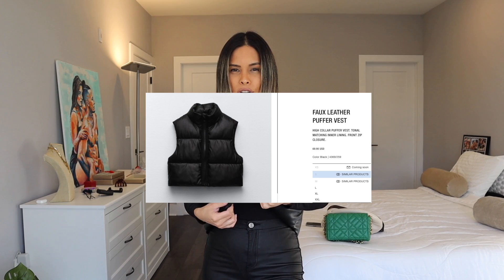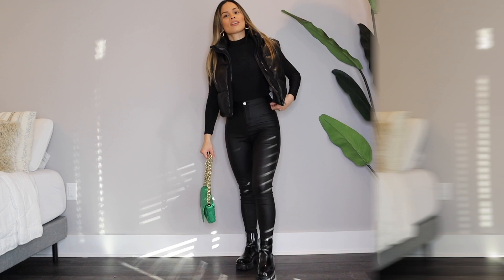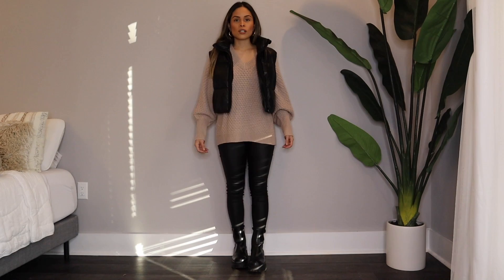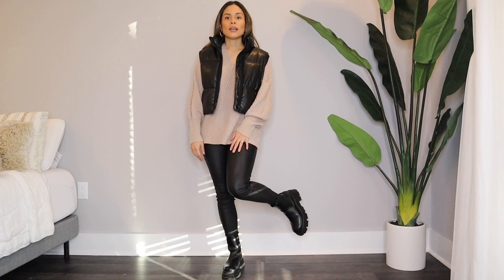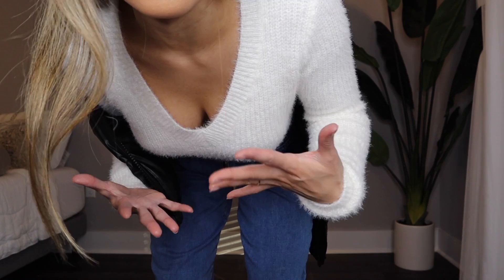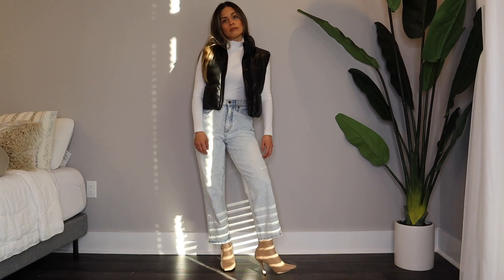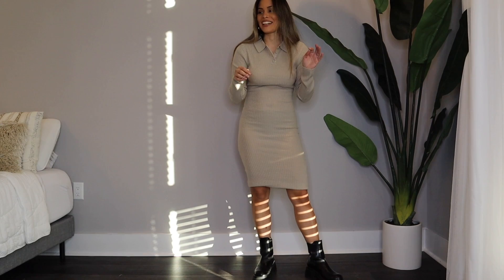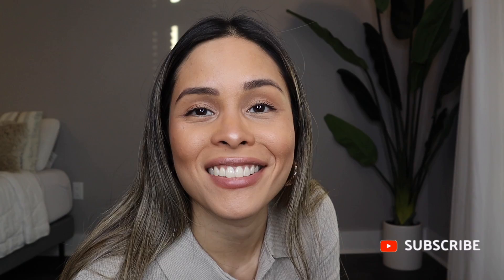DIFFERENT WAYS TO STYLE A PUFFER VEST | LAYERING & STAPLES FOR WINTER | KIARA ARTHUR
DIFFERENT WAYS TO STYLE A PUFFER VEST | LAYERING & STAPLES FOR WINTER:  in this video I style a cropped faux leather puffer vest that I picked up at Zara, Vests are very big this season, and they are perfect layering staple to have in your closet this winter. This one is currently sold out, however I am linking similar items.

En este video te muestro como armar varios looks con este cropped faux leather puffer vest que compre en Zara, esta prenda es perfecta para crear capas y cubrirte del frio pero sin sacrificar verte linda y chic :). Este vest en especifico esta sold out, pero voy a poner aqui abajo unas similares para que tengan opciones. Yo compre talla M

I am 5'2 - 125 pounds

OUTFIT 1:
Black sculpted slinky high neck bodysuit size 4
MISSGUIDED - BLACK VICE HIGH WAISTED COATED SKINNY JEANS (SIZE 4)
High waist Matte faux leather skinny pants (size 4)
LORDEZ BLACK PATENT PLATFORM BOOTS (GO UP ½ SIZE)

OUTFIT 2:
GILDAN CREW NECK SAND SIZE M
AIR FORCE 1s

OUTFIT 3:
CABLE KNIT DROP SHOULDER SWEATER
V-NECK DROP SHOULDER SWEATER
ASOS DESIGN V NECK FLUFFY SWEATER IN CREAM
DAZY SOLID V-NECK DROP SHOULDER SWEATER
FAUX LEATHER CHUNKY SOLE BOOTS

OUTFIT 4:
SHEIN SOLID FITTED CROP TOP Size S
SHEIN SOLID SLANT POCKET SWEATPANTS SIZE M

OUTFIT 5:
MISSGUIDED - GRAY MARL OVERSIZED 90S JOGGERS (US 6)
Micro Baby Crop Tee
SHEIN BASICS FORM FITTED CROP TOP

OUTFIT 6:
DROP SHOULDER FLUFFY KNIT SWEATER
MOCK NECK CROP FUZZY SWEATER & KNIT SKIRT
LUVAMIA BALLON JEANS MOM JEANS SIZE S

OUTFIT 7:
SOLID MOCK NECK RIBBED WHITE SIZE S
WOMEN’S 90s Ultra High Rise Straight Jeans (size 26)
Missguided-Cream Square Toe Mid Heel Boots

OUTFIT 8:
Polo Collar Rib Knit Midi Dress (S)